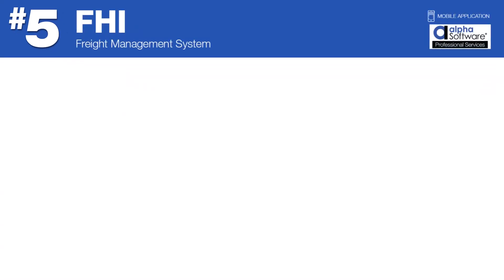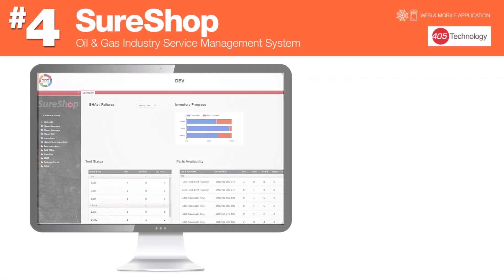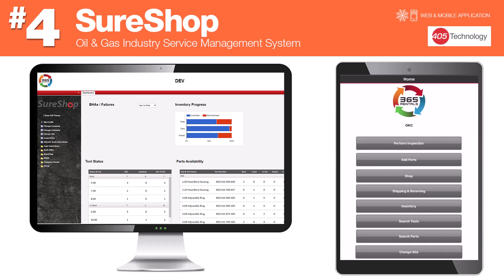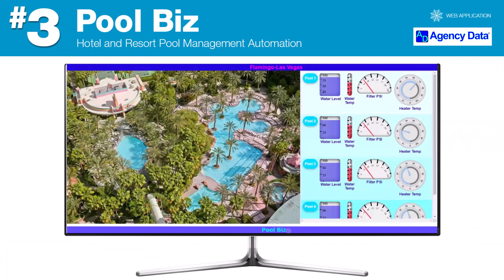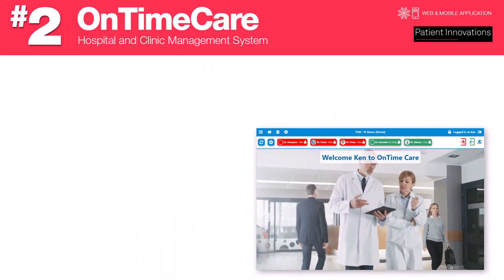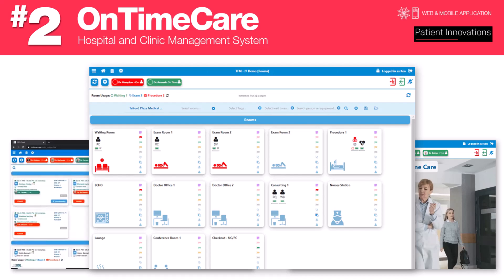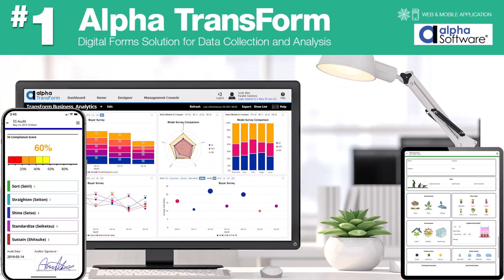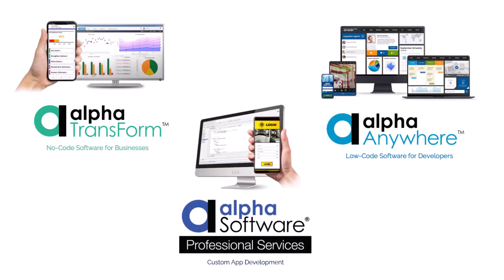5 Great Apps Made with Alpha Anywhere by Alpha Software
Learn about 5 great apps made with development platform Alpha Anywhere.

Counting down...
#5 FHI Freight Management System is a rugged app developed by Alpha Professional Services and built for use on the warehouse floor.

For more information about having your app developed by Alpha Professional Services please

#4 SureShop developed by 405 Technology is a service management system developed for management of Oil & Gas mining services.

#3 Pool Biz by Agency Data is a resort and hotel pool system management tool that monitors and controls pools remotely via automation.

#2 OnTimeCare by Patient Innovations is a clinic management system that monitors status and location of clients, staff, equipment, and supplies via bluetooth badges.

#1 Alpha TransForm by Alpha Software is a web and mobile based application, more than a replacement for paper forms, TransForm allows users to capture data and facilitate workflows via custom built task applications.

To learn more about Alpha Anywhere, the app development platform that made these apps possible, please